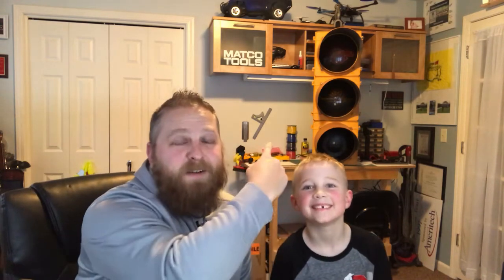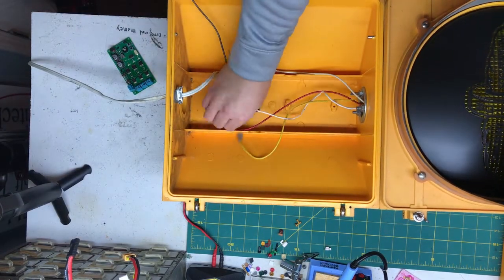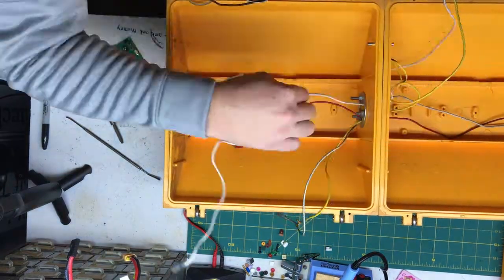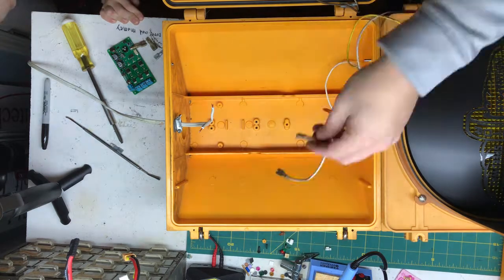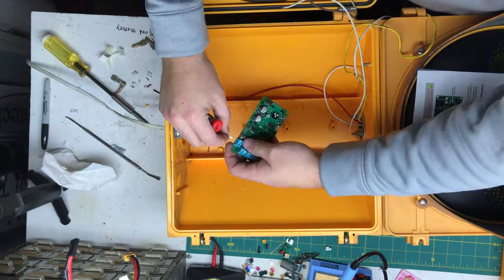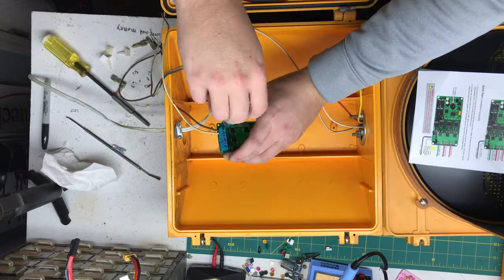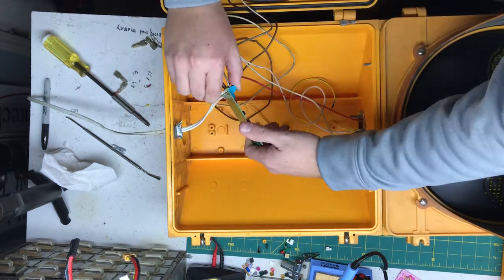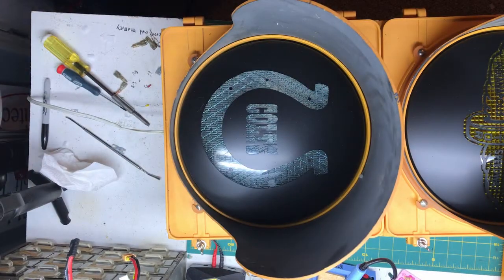Traffic Light Controller (VG-305B from Galak Electronics)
Karsten and I install a Galak Electronics AC Traffic Light Controller to get our Traffic Light to change colors!